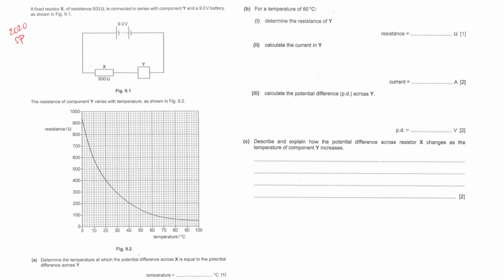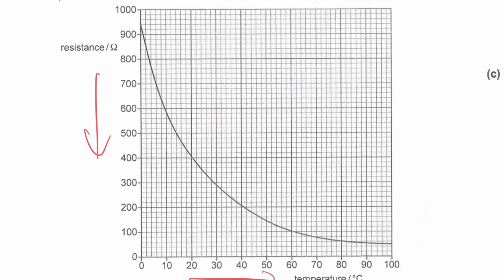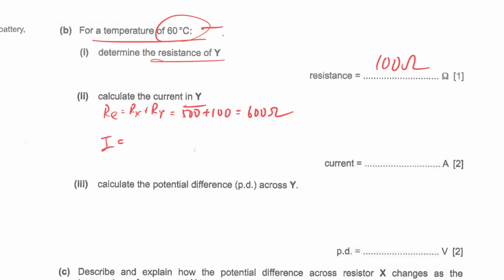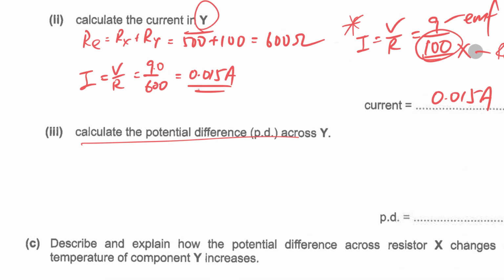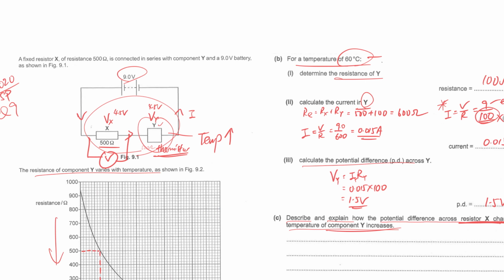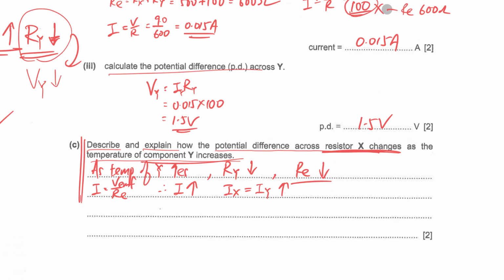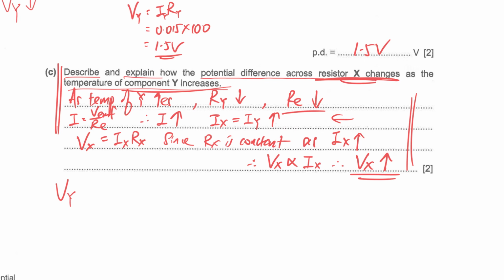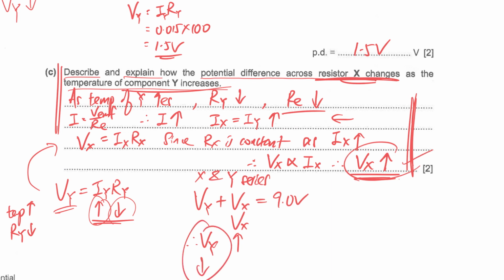SP2020Q9 pd across X and Y (thermistor)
Refer to another SP question 2013 which is similar to this